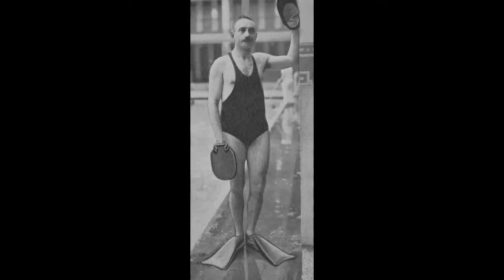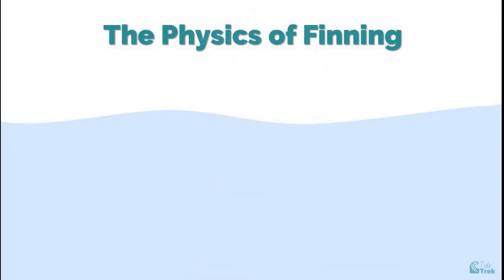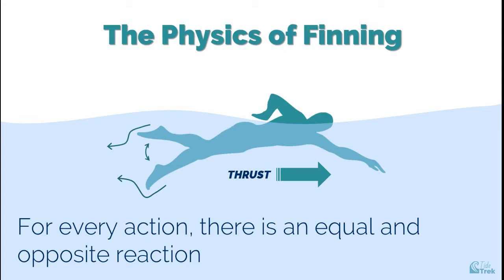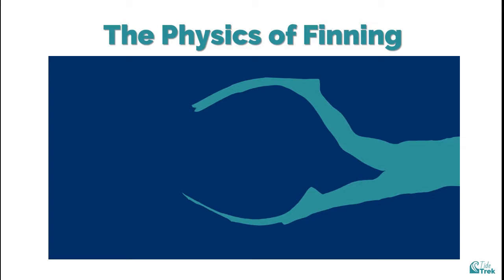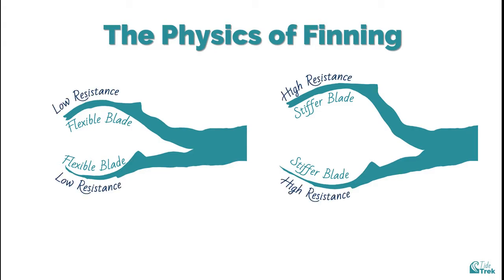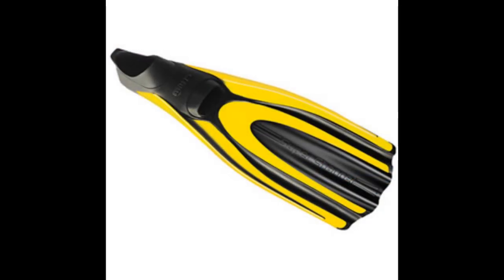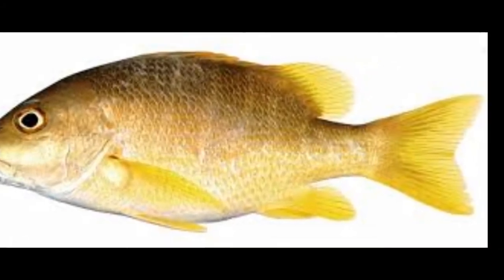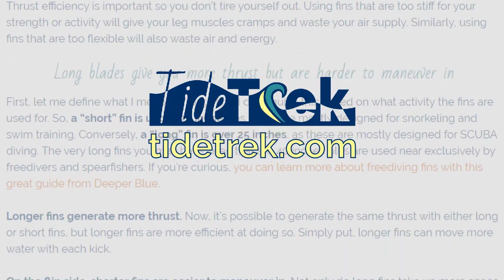How Swim Fins Work: The Physics of Finning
[FULL ARTICLE]: How Do Swim Fins Work? (SCUBA and Snorkeling)

The basic function of the swim fin is to generate forward propulsion or thrust by exploiting the resistance of water against anything moving through it.

Variations on this theme are pretty much how any animal or watercraft (with the exception of sailboats) moves through or over water. Animals use fins, flippers, or webbed feet. Boats and submarines use oars, paddles, and propellers. Swimmers use their arms and legs. Divers and snorkelers use swim fins!